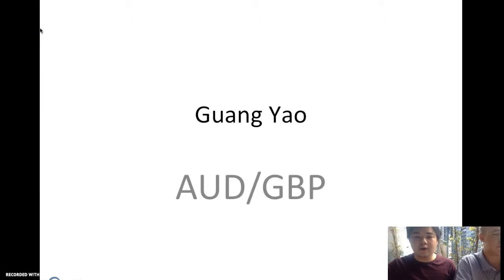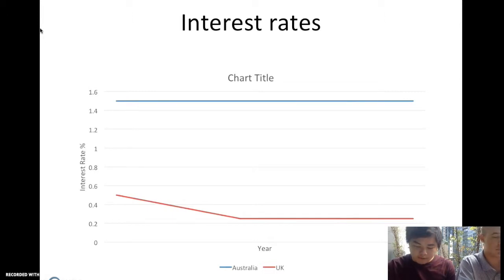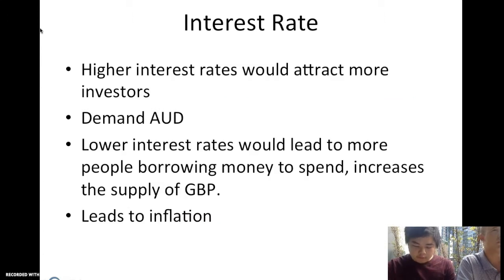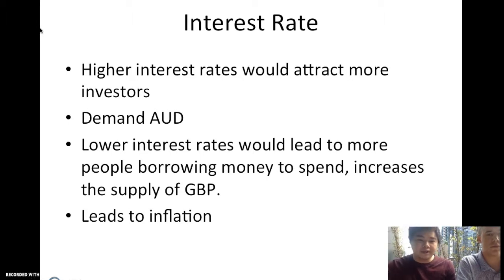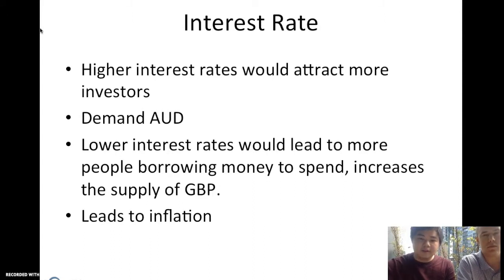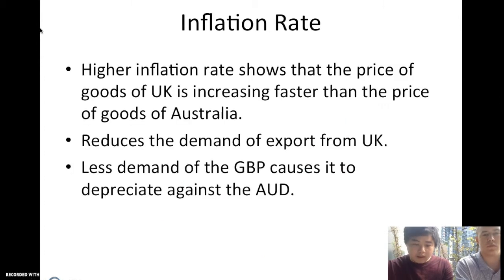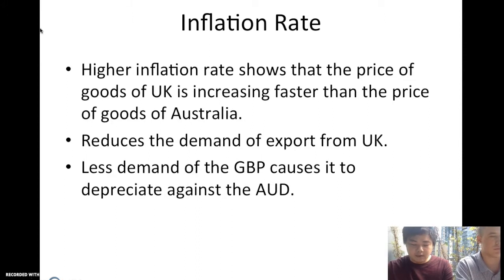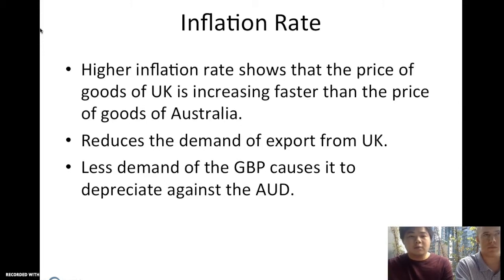USD:AUD GBP:AUD Fx